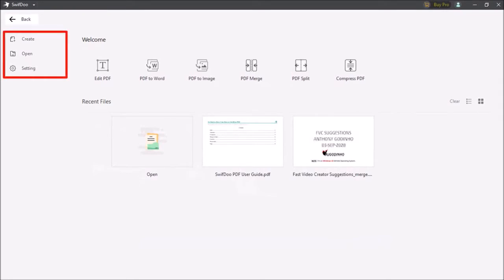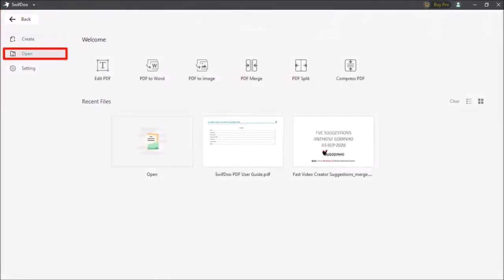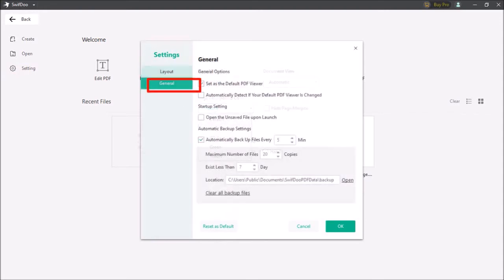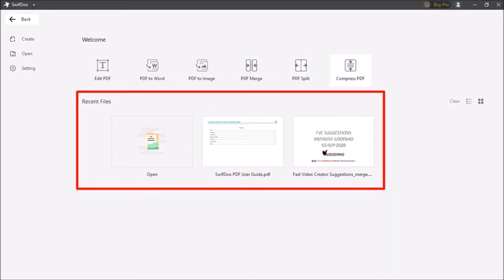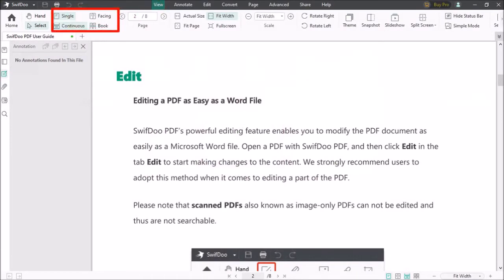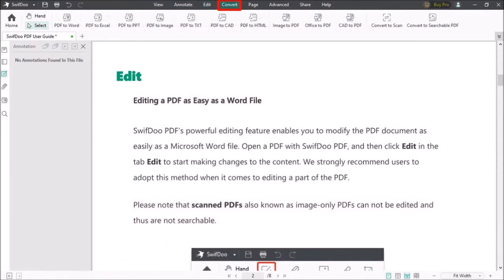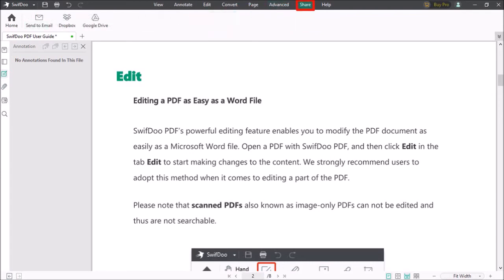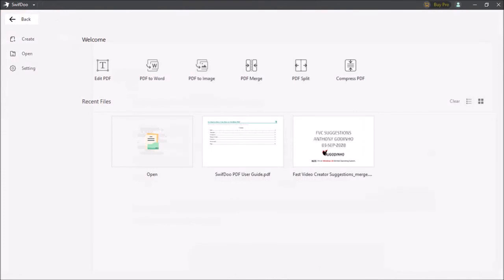SwifDoo Overview & Walkthrough | PDF Document Editor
In this video, I do an Overview of SwifDoo and walk you through the user-interface. SwifDoo is an all-in-one PDF document editor that is packed with a lot of features that will help you edit PDF files.

Apart from being a PDF document viewer, you can edit PDF files including editing specific words, adding new text and images, using the whiteout feature to white out text in the PDF file. With SwifDoo PDF editor, you can also merge multiple files into one document. You can split one PDF document into multiple documents.

Additionally, you can convert existing PDF documents into other file formats like MS Word, Excel, PowerPoint, HTML, text and even convert it into an image. You can use the Annotation feature to annotate part of the PDF document and then save it as a separate file.

You can also add a digital signature to your PDF document. You can password-protect the document as well as compress the file to optimize it for size.

In this video, I just do an overview of some of the key feature in SwifDoo, but I will be creating separate tutorials on how to use various aspects of SwifDoo.

CREDITS: SwifDoo logo and screenshots are copyright protected, used with permission | Commercial rights to use video backgrounds, images, graphics and animations unless otherwise mentioned | Microsoft, Windows, and the Windows logo are trademarks, or registered trademarks of Microsoft Corporation in the United States and/or other countries | Other names may be trademarks of their respective owners.

Song Title: Go on the Go by Chris Haugen